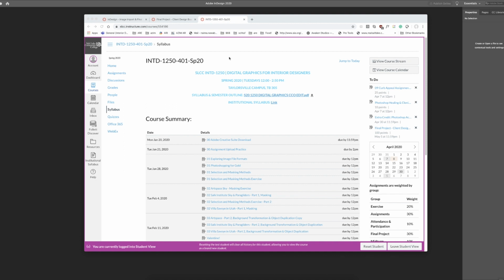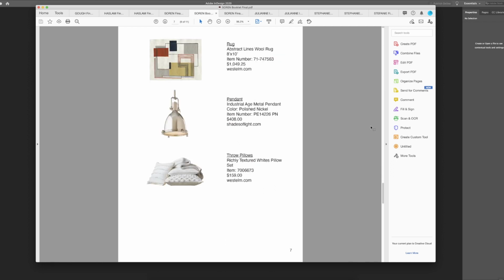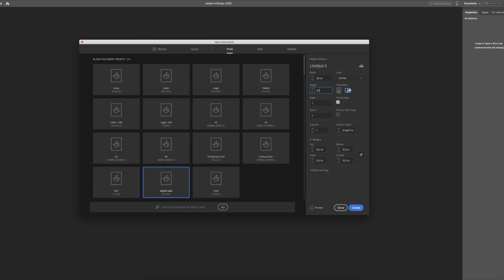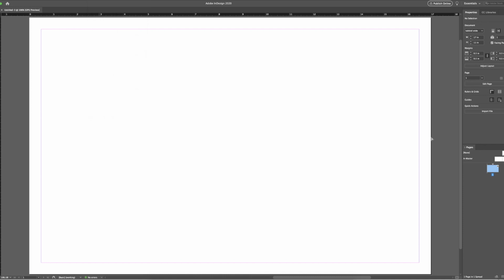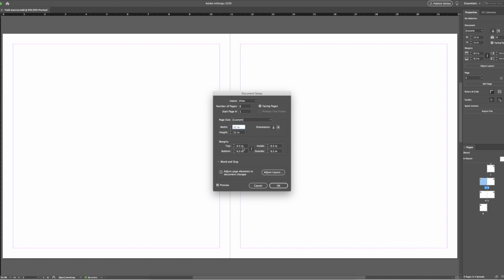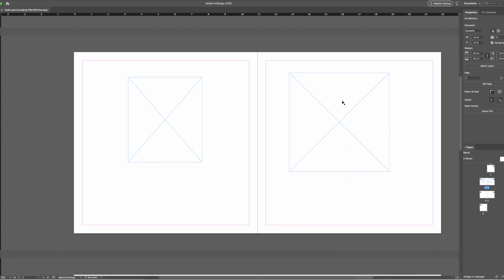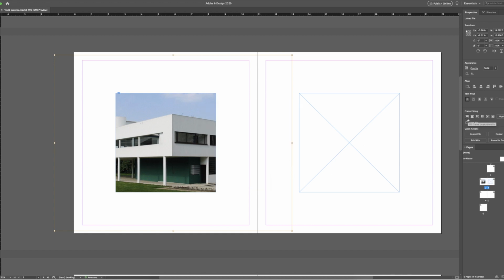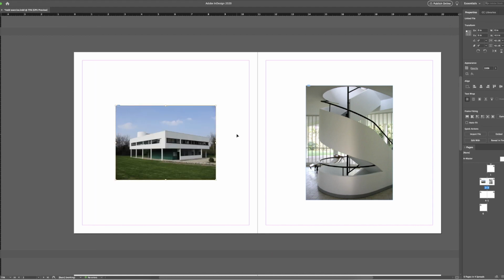inDesign - Intro, Image Import & Final Overview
inDesign - Part 1